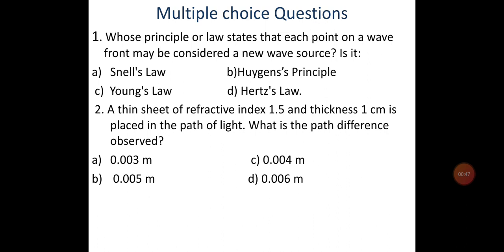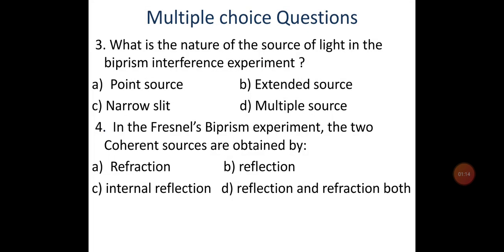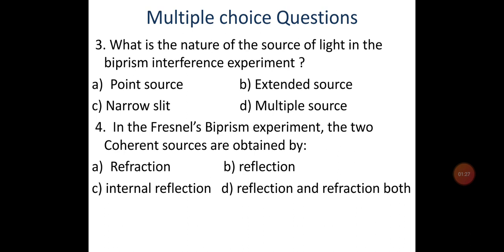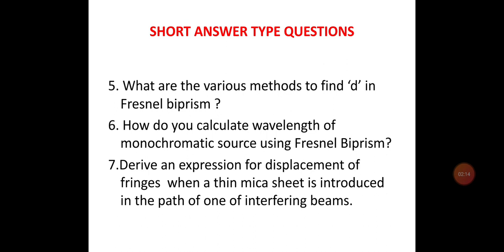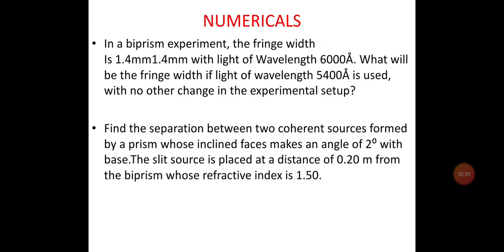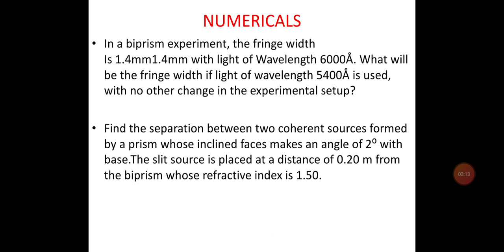Fresnel biprism test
Bsc2